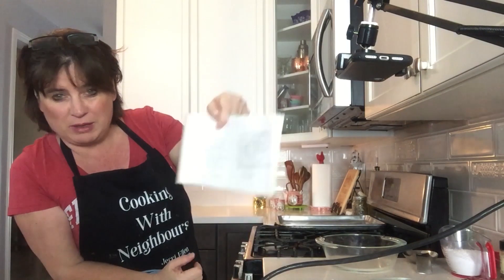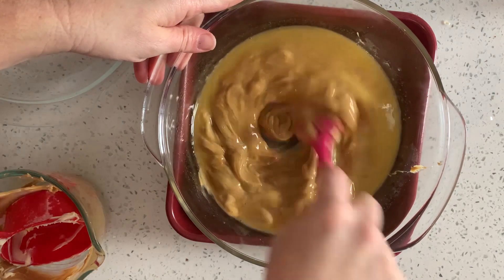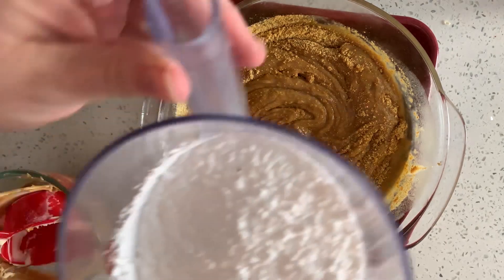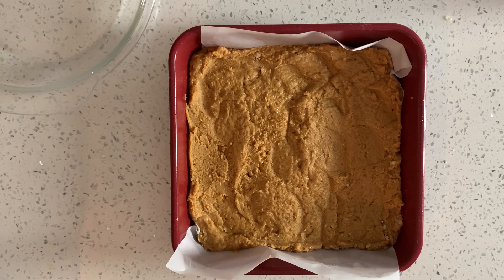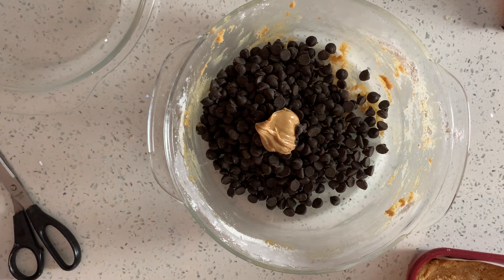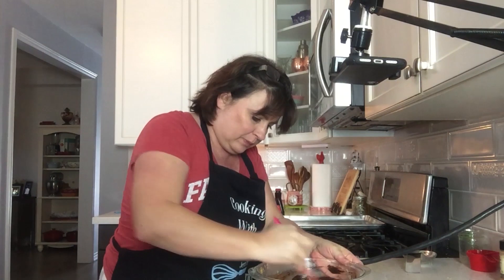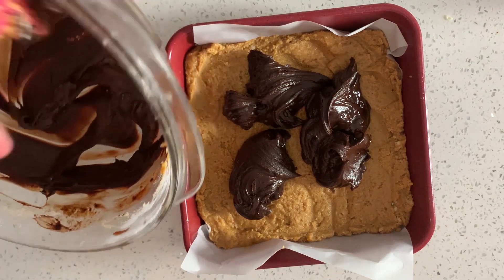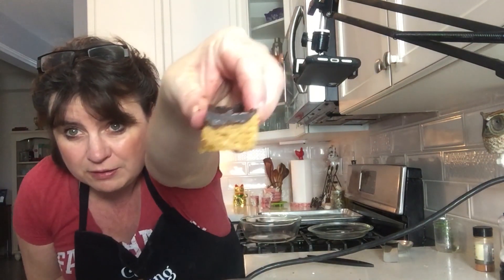How To Make Reeses Squares | No Bake | !Thank You I hope you SUBSCRIBE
Hi Neighbors,
Thank you for being here. You all mean so much to me and I feel blessed to call you all my friends.

Recipe below

Hi Neighbors,
today I dug out a very old recipe that was given to me many moons ago.
A very yummy no bake dessert
Reeses Squares

Ingredients

1 cup peanut butter
1/2 cup of margarine
melt in a double boiler

add
1 cup of graham cracker crumbs
1 and 1/2 cup of icing sugar
mix together and put in a 8x8 or 9x9 pan

top
melt 1 cup of dark or semi sweet chocolate chips with
1/4 cup of margarine and table spoon of peanut butter

pour the melted mixture over the top of your graham cracker crust
cool in fridge for a few hours cut and enjoy

I like them from the freezer